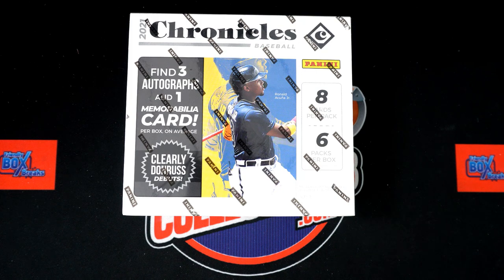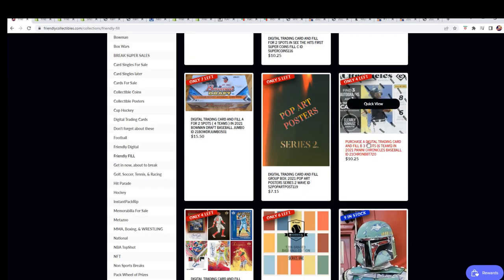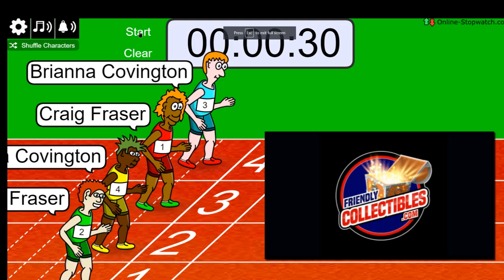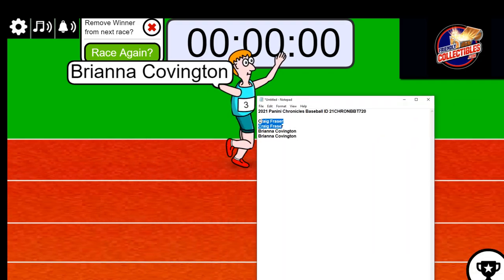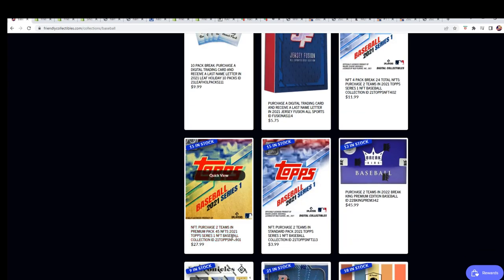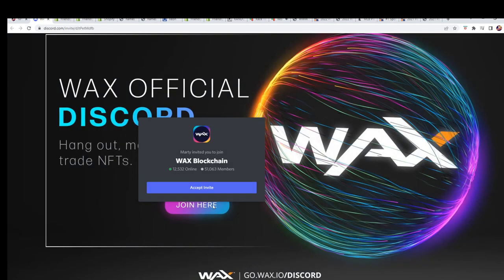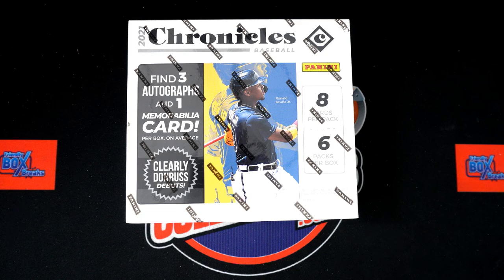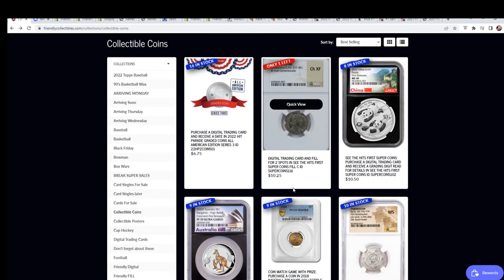2021 Panini Chronicles Baseball FILLER ID 21CHRONBBT720